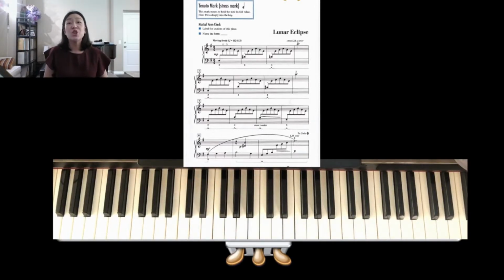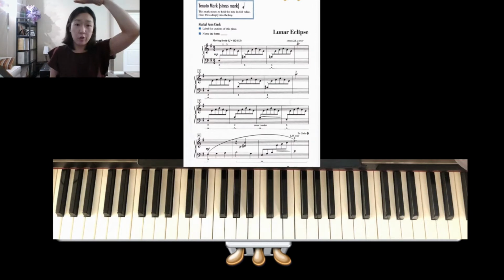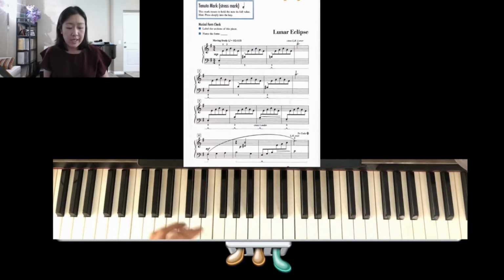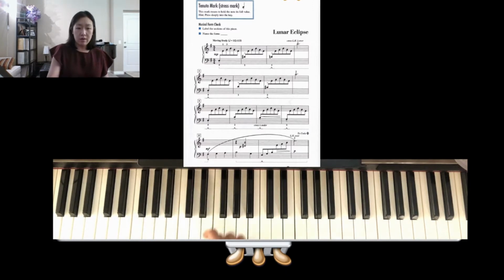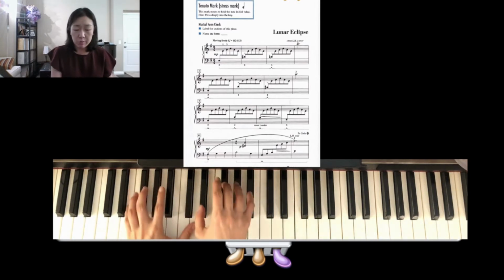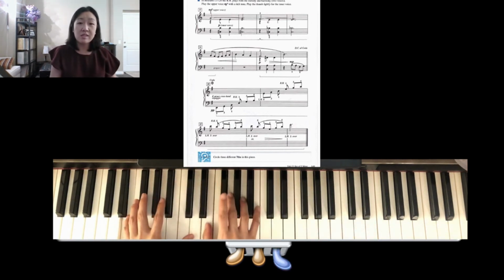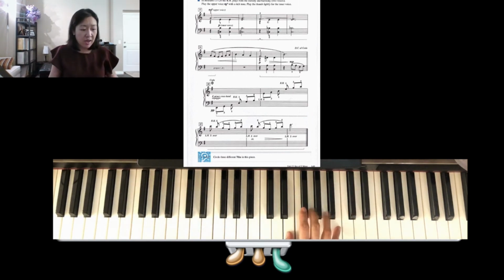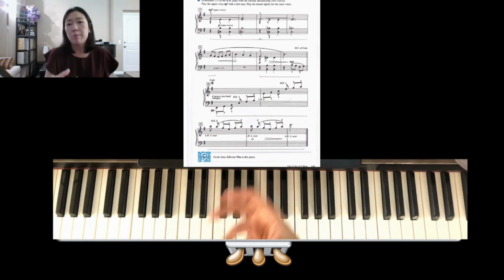Lunar Eclipse Performance Tutorial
Adult Piano Adventures, All-in-One, Level 2, P. 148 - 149